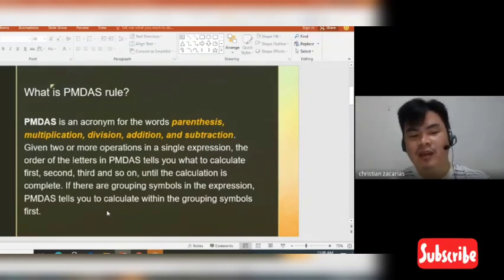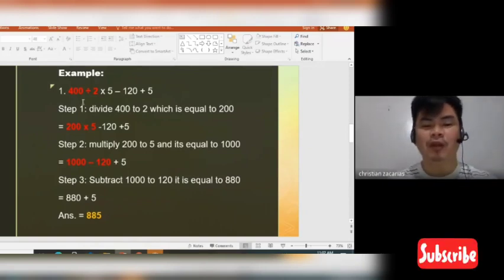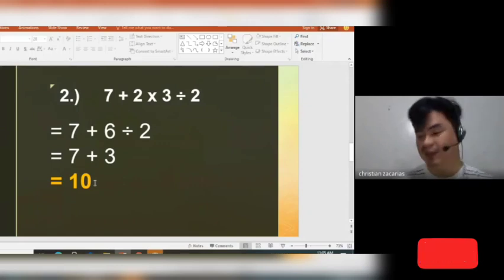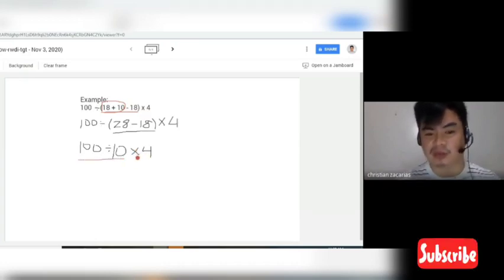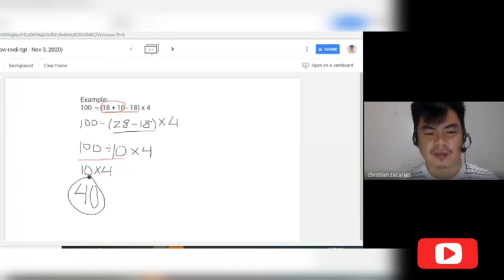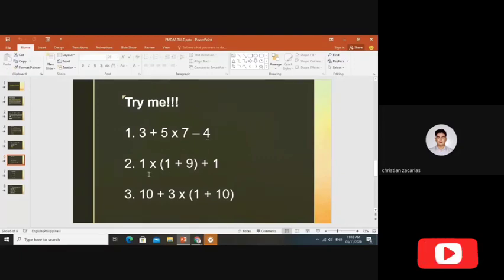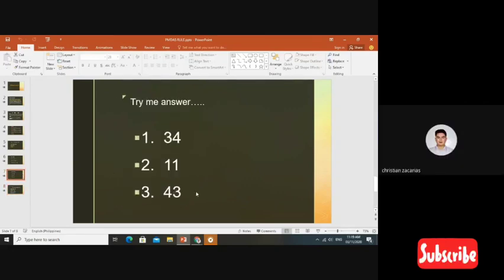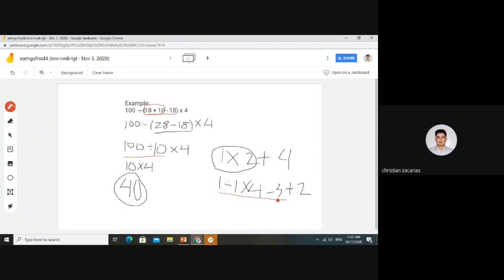PMDAS RULE - Math5